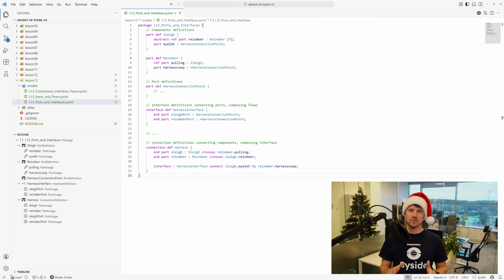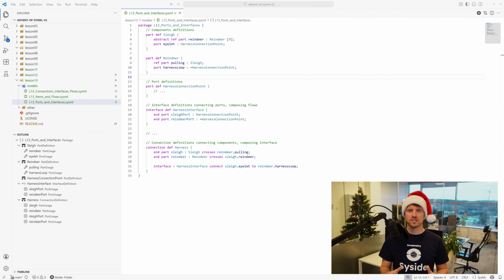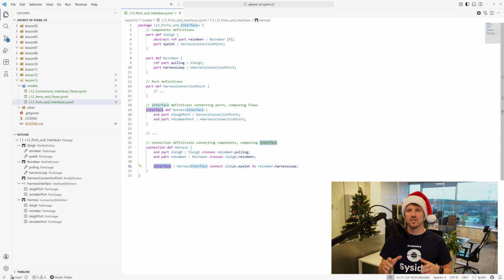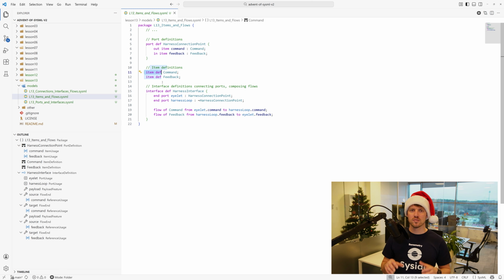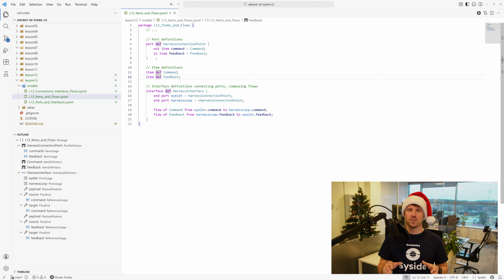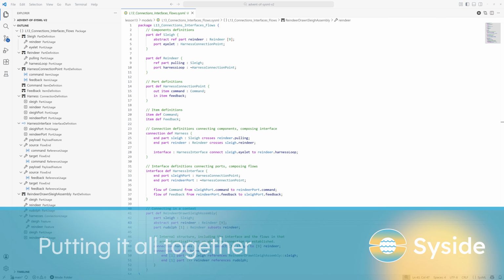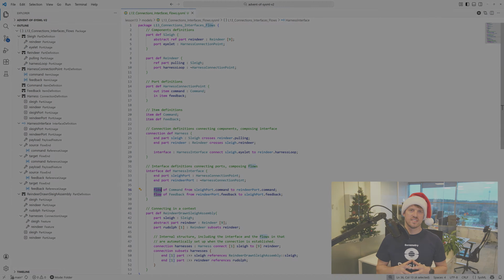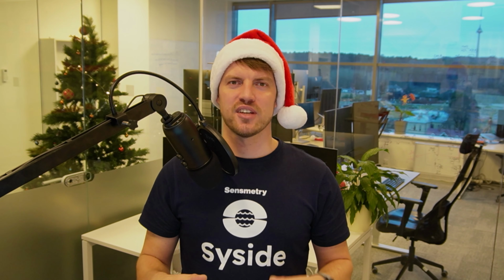Lesson 13 - Ports, Interfaces, Items and Flows | Advent of SysML v2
Welcome to Day 13 of Advent of SysML v2! In this video, we continue learning about connections, this time looking at ports, interfaces, items and flows.

In this video:
- Learn about ports and interfaces
- Learn about items and flows
- Learn about a recursive pattern to refine connections

### Timestamps
0:00 Introduction
0:31 Ports and interfaces
3:55 Items and flows
6:34 Putting it all together
8:25 Challenge of the day